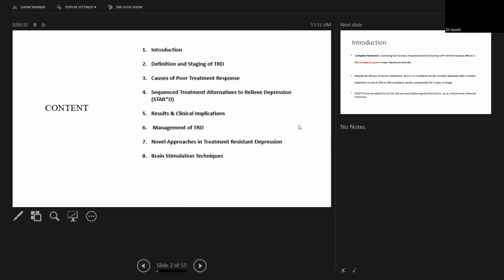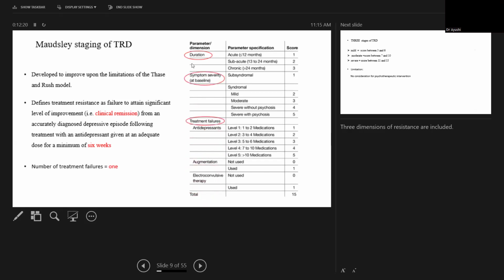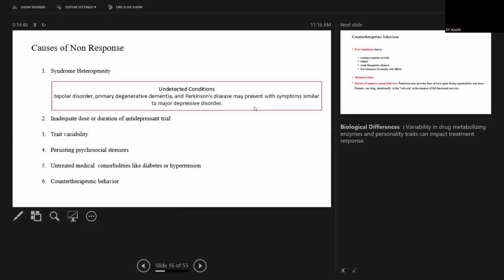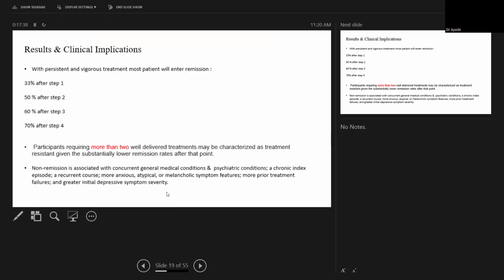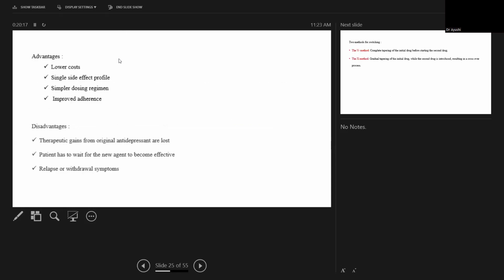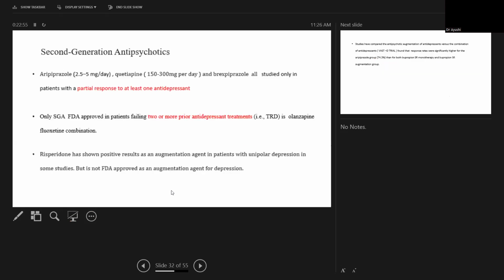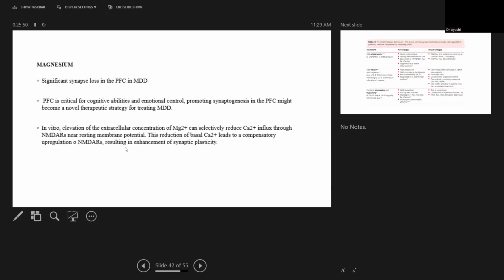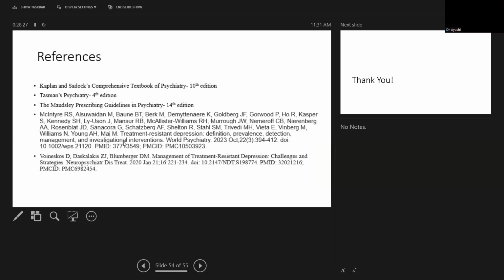Treatment resistant depression